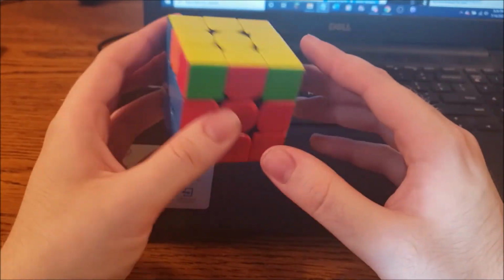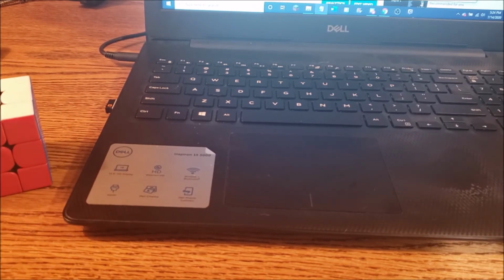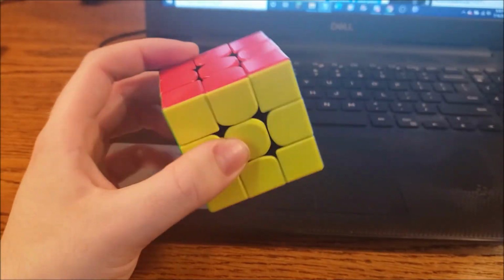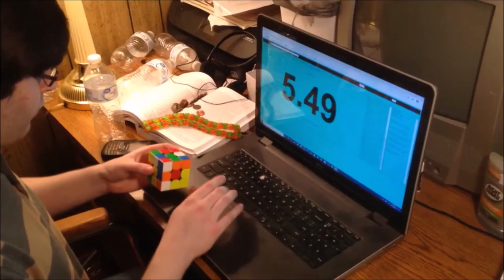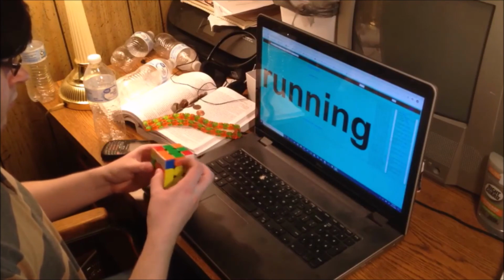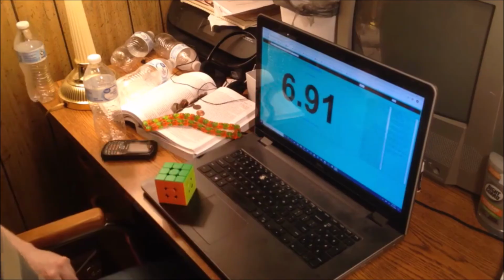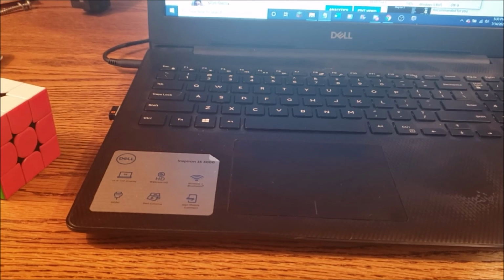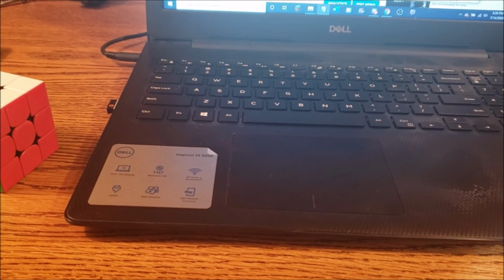Reconstruction: 6.33 PB Average of 5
1. 6.53   F R2 B' L2 U' F2 R2 L' U' R' U' B2 L2 F2 D B2 D' R2 U' L2 D'

x2 y
U' F R2 U' R D2
y U' R' U2 R U R' U' R
L' U L U L U L'
(U y') R U' R' U R U' x' U R' D R U' R' D' x
F R U' R' U' R U R' F' R U R' U' R' F R F'

52 moves
7.96 tps

2. 5.56   U L2 D' L2 R2 B2 D R2 U B2 U B' R' B R D L' R2 D'

y2 x
L R F
U R' U' R2 U2 R'
y R' U' R y' U L U' L'
L' U L U L' U L2 F' L' F
U R' U R U' U' R' L' U R U' L U'

37 moves
6.65 tps

3. (9.86)   R2 D' B2 U2 R2 U R2 U L2 F2 L2 B U2 L R U' B L2 F2 D B

z2
D2 R' F2 L' D'
U L' U L R U R'
y' U2 L' U L U R U R'
L U' L F' L' F L'
y' y
L' U2 L U L' U' L
x' R U R' D R U' R U' R' U R' D'
G perm

62 moves
6.29 tps

4. (5.49)   U B2 D2 L2 U L2 U B2 L2 B2 R2 B' L' F2 U2 F' R D' B' R2 F

x y
R2 F' D L D2
y U' R' U' R
R2 u R2 u' R2
U L' U' L2 U L'
U' L' U' L
r U2 R' U' R U' r'
R2 u' R U' R U R' u R2 f R' f'

41 moves
7.47 tps

5. 6.91   R' F' D F2 R' L B' L D B2 D2 R F2 R F2 L B2 U2 R2 F2

z'y2
D R' F2 U' L' D2
(U y') R' U' R
y' L' U' L U' L' U L
y R U' R'
L' U' L U2 L' U L U' L' U' L U' L' U2 L

53 moves
7.67 tps